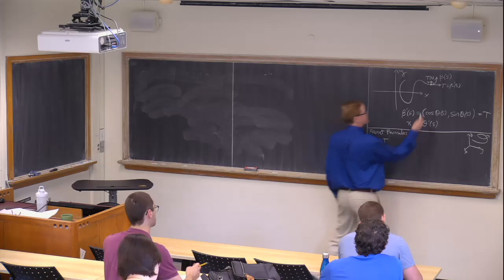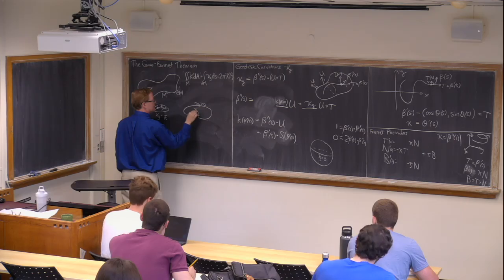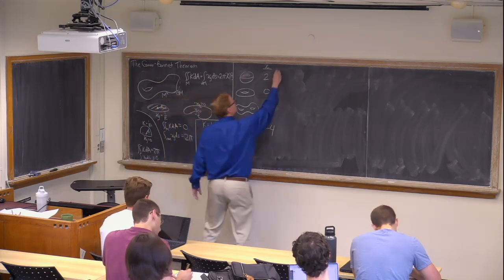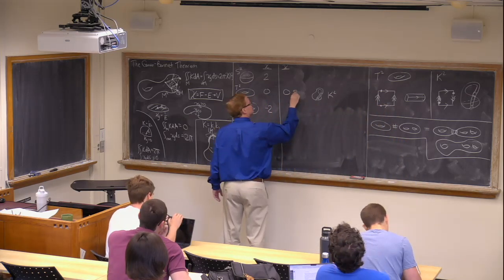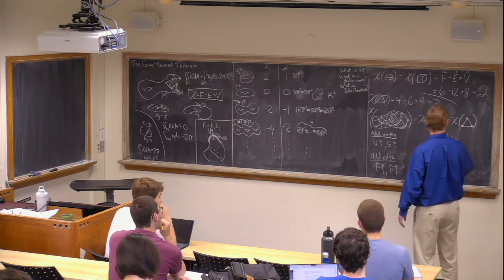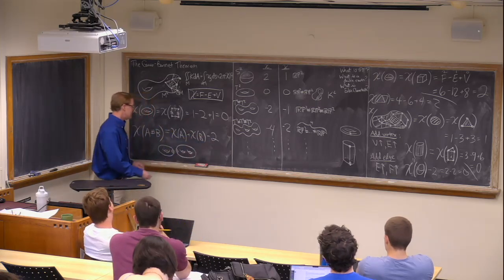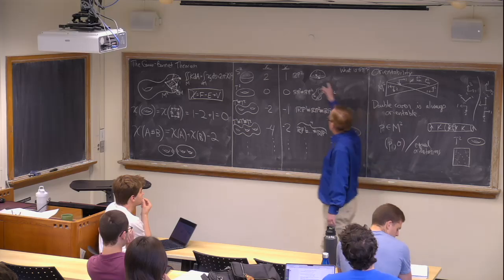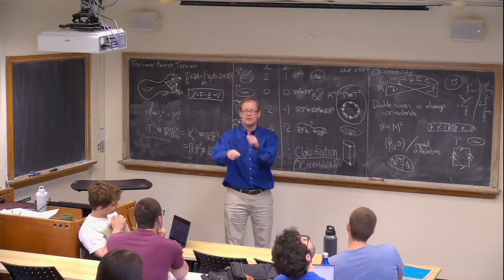Lec 23 (Duke University)